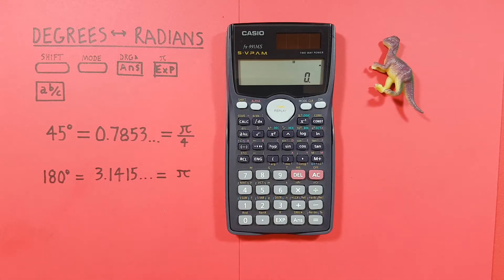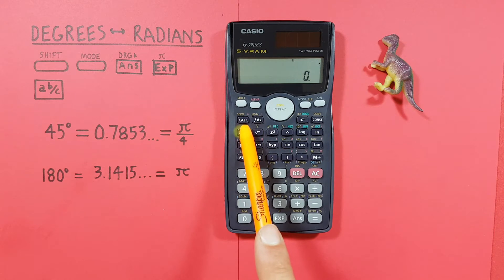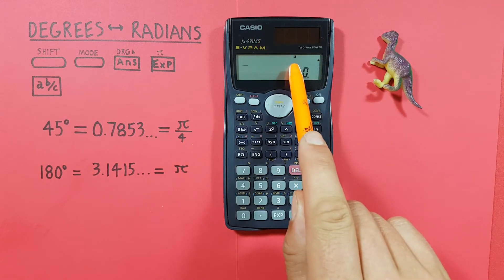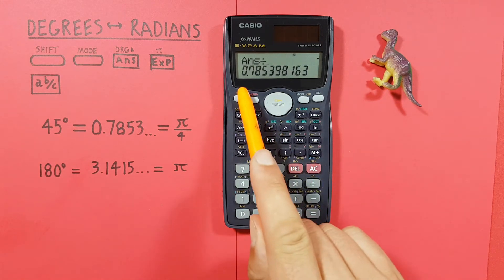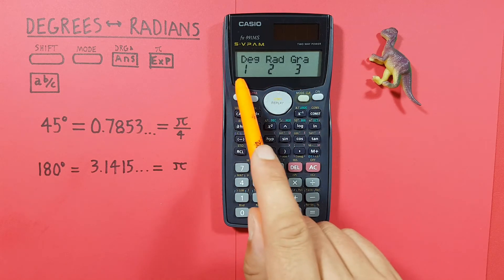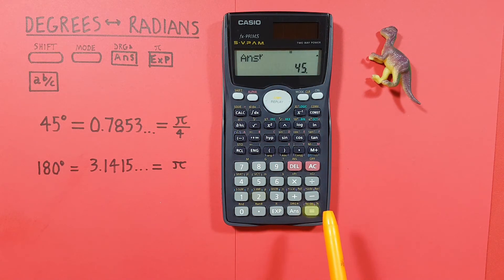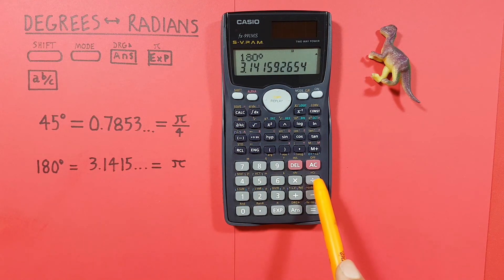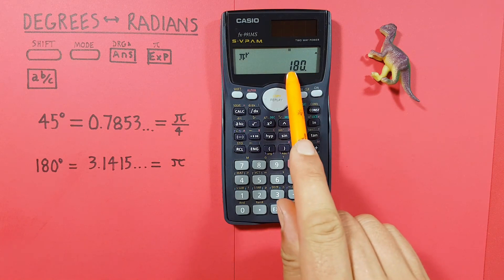How to convert between Degrees and Radians on the Casio fx-991 Calculator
A quick tutorial on how to convert between Degrees and Radians on the Casio fx-991 Scientific Calculator.

Contents:
0:00 Intro
0:20 Buttons used
1:00 Degrees to Radians Example 1
3:12 Degrees to Radians Example 2
4:32 Radians to Degrees Example 1
5:30 Radians to Degrees Example 2
6:10 Outro